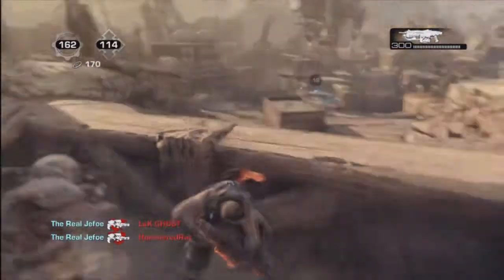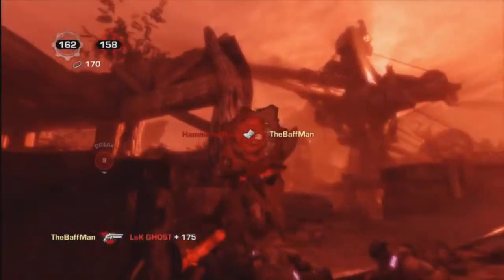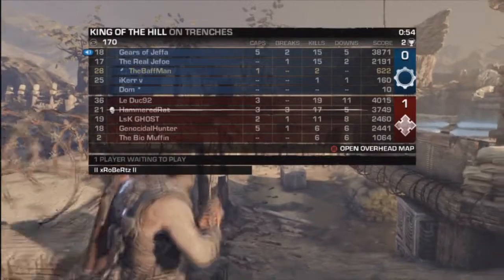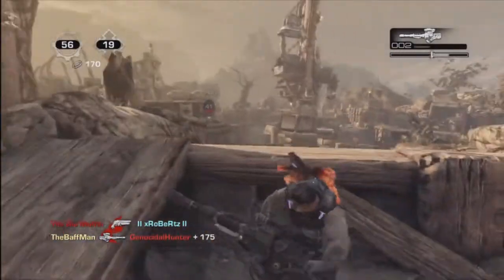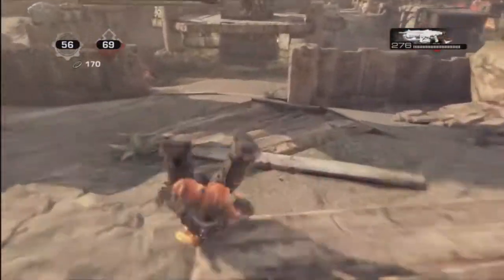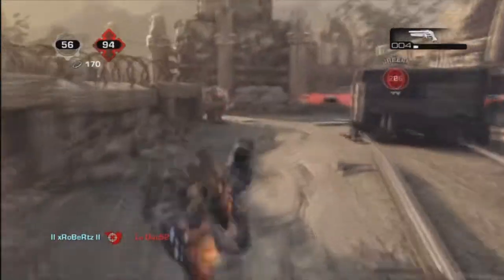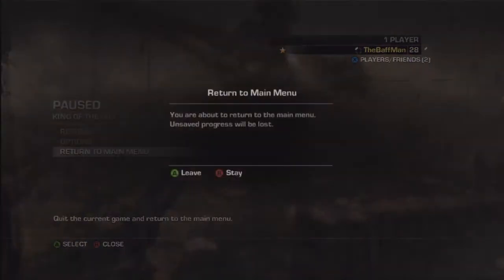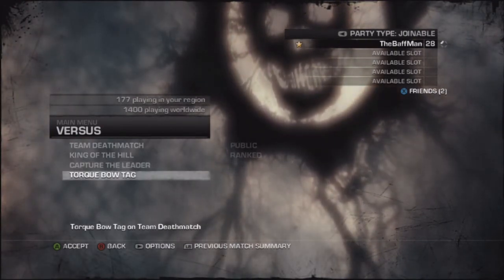King Of The Hill - TheBaffMan's Gears 3 Beta Ultimate Guide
King Of The Hill is another new game mode to Gears (as with all the Beta game types) which can be seen as an evolved annex (for you Gears Veterans out there). It plays very similarly to other King Of The Hill playlists in other games.